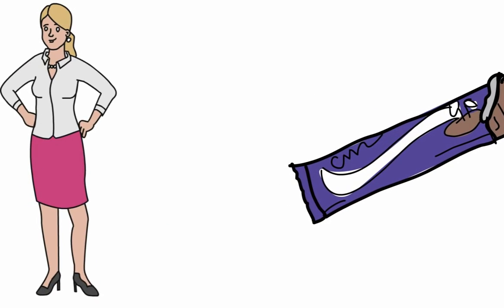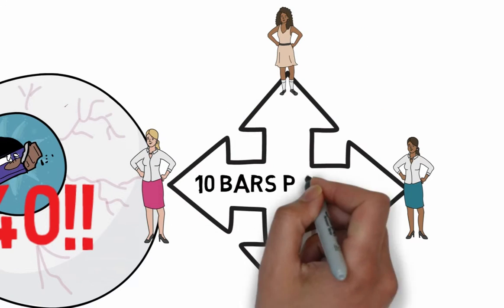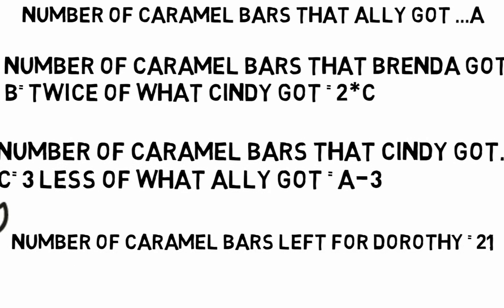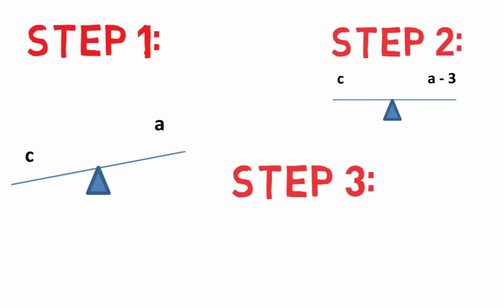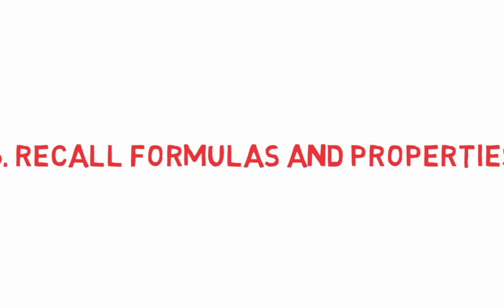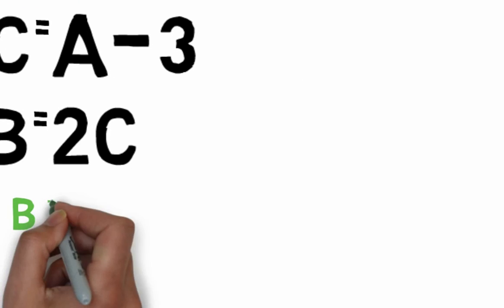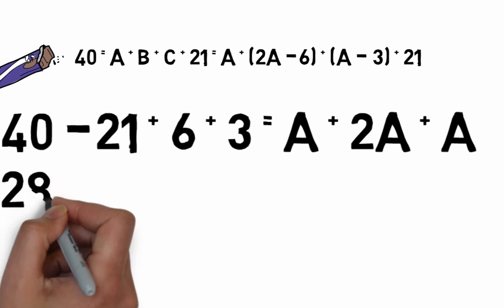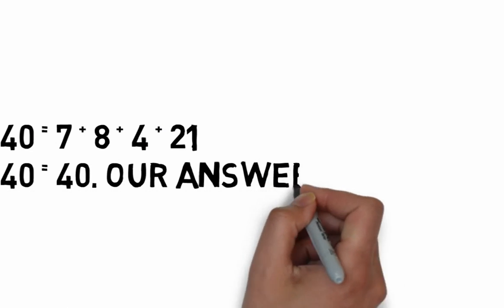UNION MEDIA video 5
Crown Media Studio is the Charleston area and surrounding area's premiere source for website design and media development and systems management. Here at CMS we would love to have each and every business hire us to build them one of our award-winning custom websites, develop media assets, and handle their digital marketing campaigns.  That would be great!  However in addition to being a company inspired by the endless possibilities presented by creativity and technology solution development, we are also very much a company founded on the principles of shared ideation and a desire to involve and empower those we meet.

At Crown we understand that not everybody has the resources to hire professional designers, programmers and social-media experts, that's why we are happy to announce our new program and suite of design and development tools that will give users the ability to create their own real-life solutions for designing and managing a broad spectrum of digital applications.

REAL-Life by Crown Media Studio stands for Respect, Education, Affirmation, and Love.  It is a community focused free-to-use suite of tools, resources and information that will allow individuals and organizations to have access to the same tools that CMS uses for it's professional design and development projects.

With a strong focus on business-to-business networking and community goals,
REAL-Life by CMS is the next step towards the personal empowerment of small business owners through shared ideation and technologies.